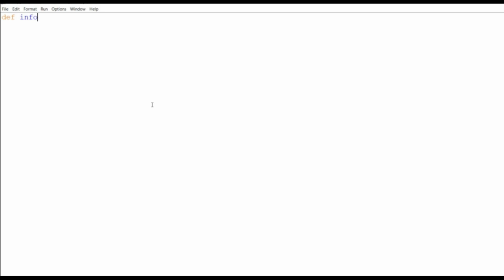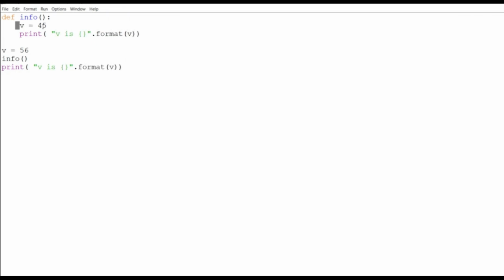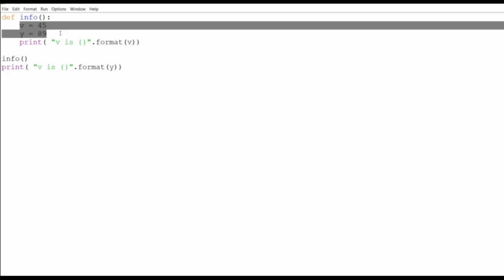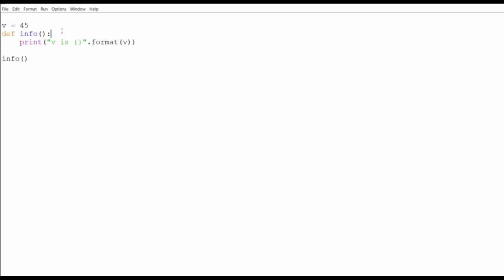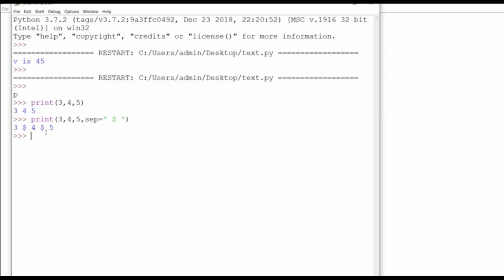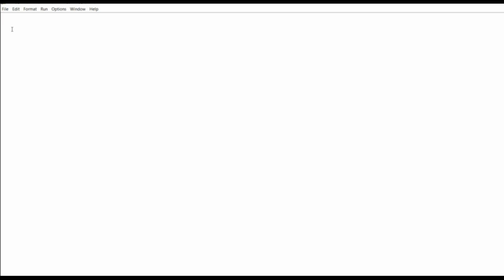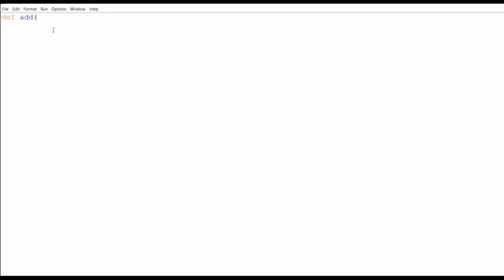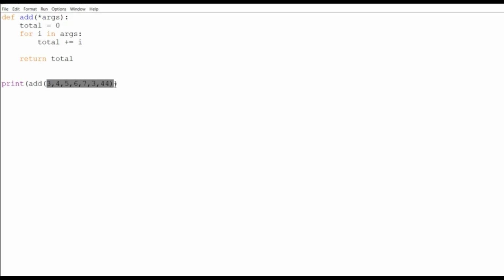Scope, Packing & Unpacking Arguments in Python: Master Function Handling! | LEC-8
Scope, Packing & Unpacking Arguments in Python: Master Function Handling!